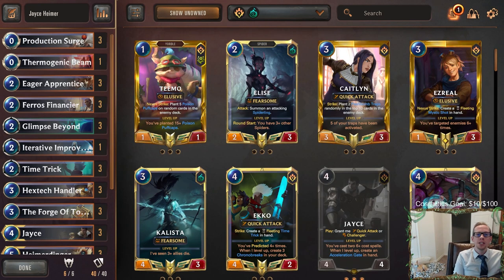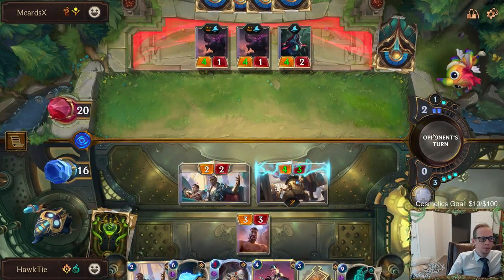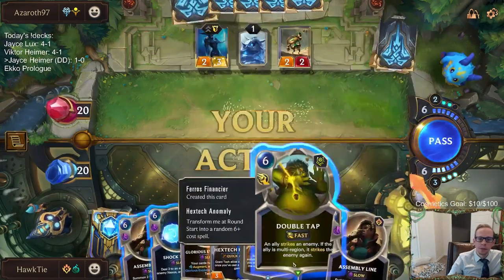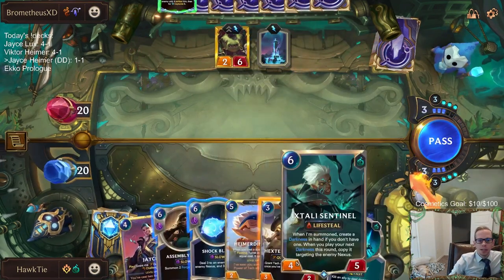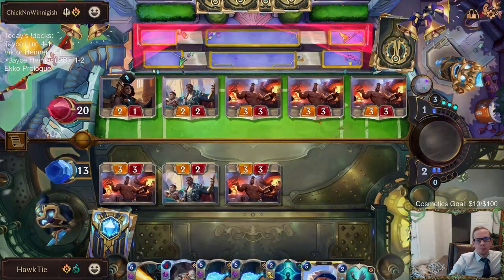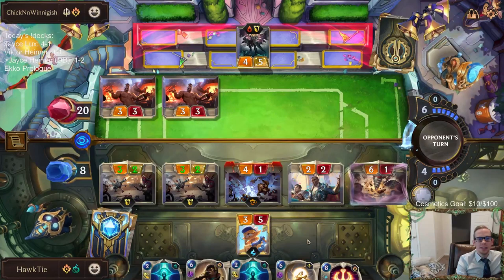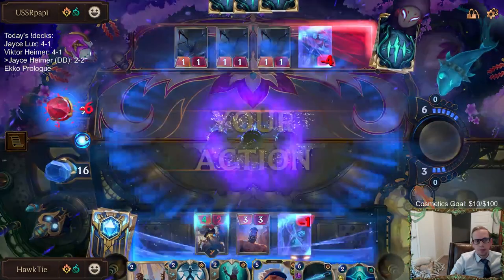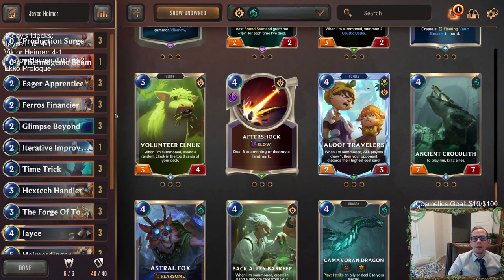Jayce Heimer: Spooky Jayce | Legends of Runeterra LoR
Legends of Runeterra Ranked deck: Jayce Heimer
Code:
CECQEBAEA4HAEAIECM4AKBIECULBQGQ5AEAQKMICAUCQGCABAECQIGYCAEAQIGYBAMCA2
Champions: Jayce, Heimer
Regions: Piltover & Zaun, Shadow Isles

Intro 0:00
Match 1 v. Lurkers 2:25
Match 2 v. Thralls 7:11
Match 3 v. Soraka Tahm Kench 12:43
Match 4 v. Jayce Lux 16:30
Match 5 v. Elise Kindred Vi 26:39
Conclusion 33:09